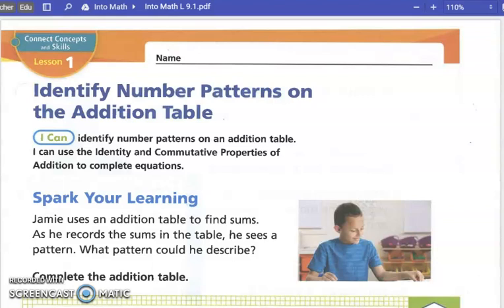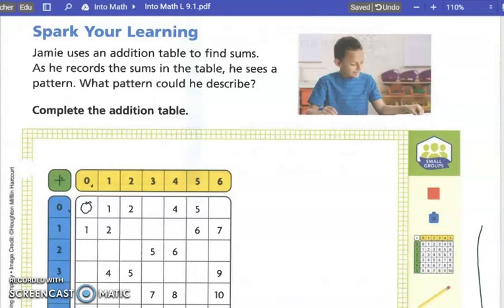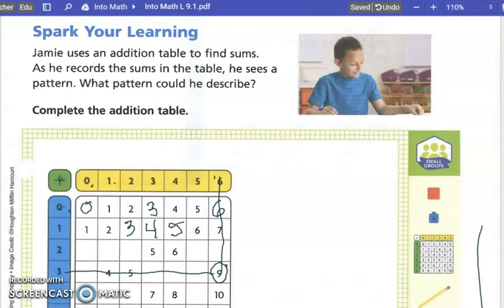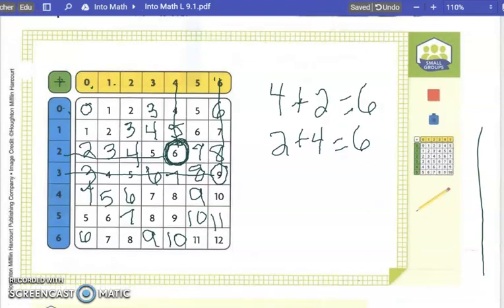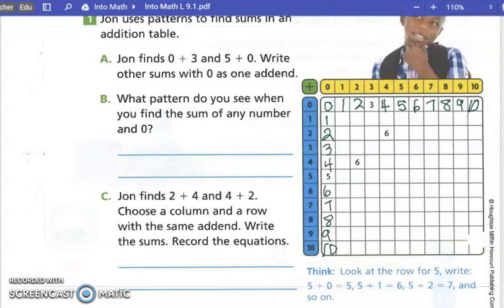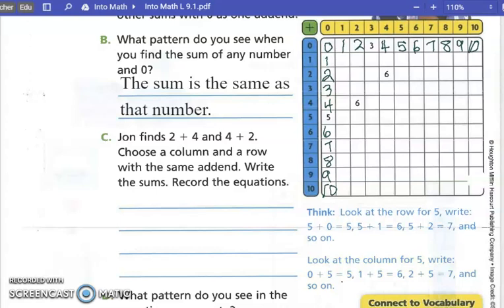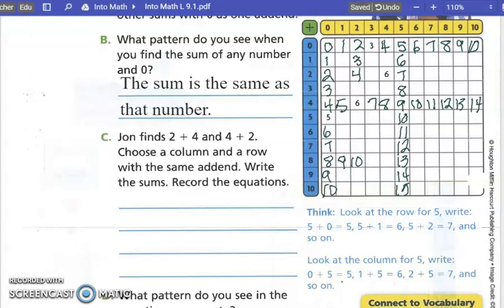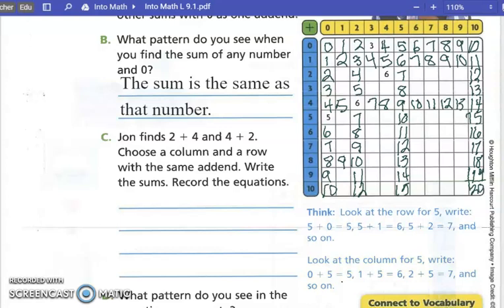Into Math L 9. 1- part 1 3rd Stegman